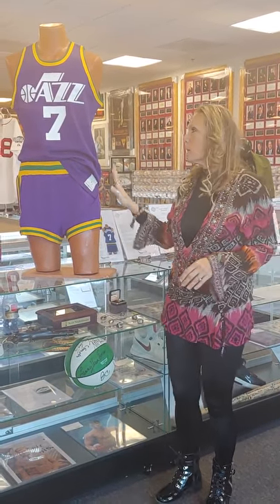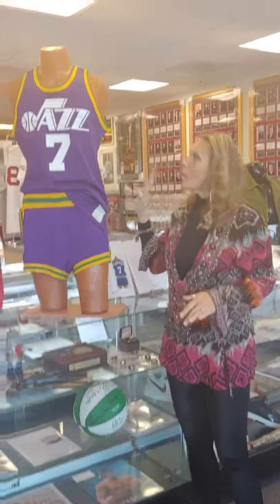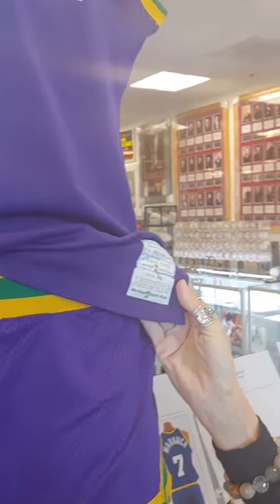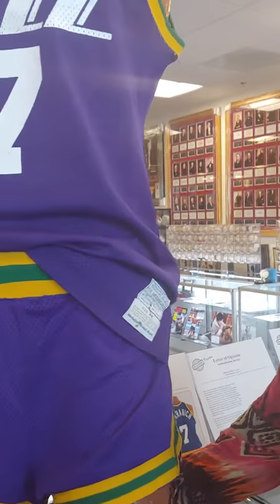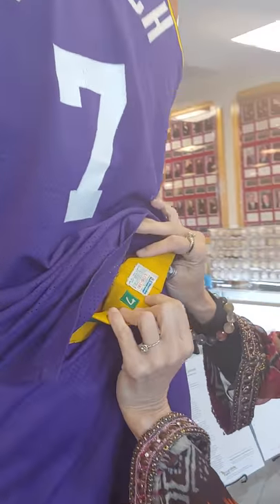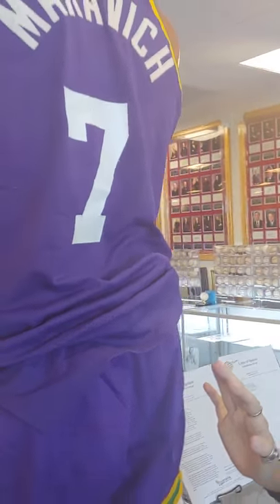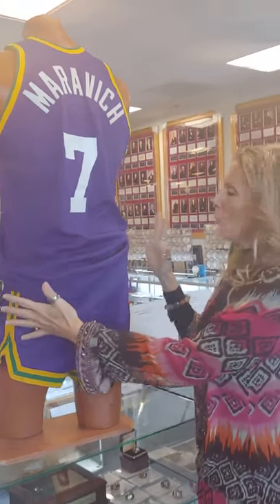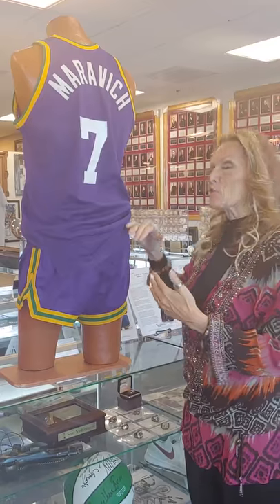Rare Pistol Pete Maravich Game Worn Jazz Jersey & Shorts in Auction Now!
This is the Best Pistol Pete Maravich Game Worn New Orleans Jazz Jersey & Shorts (Complete Uniform) Ever Offered on the Market. Grade 20/20 Perfect. Great Provenance. COA 100% Authentic Team Auction Ends this Saturday 2/9/19 See and Bid Now